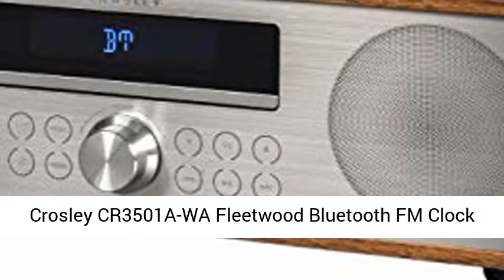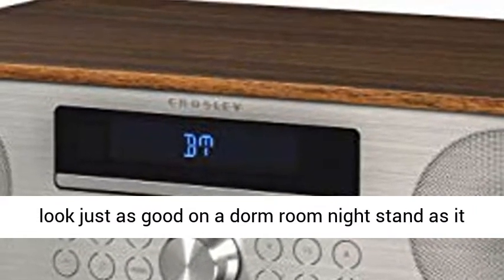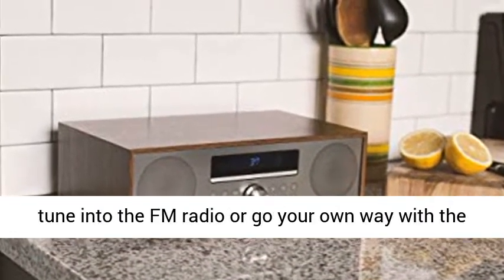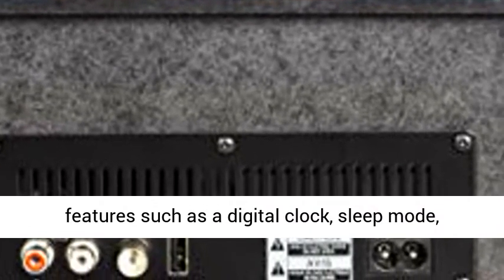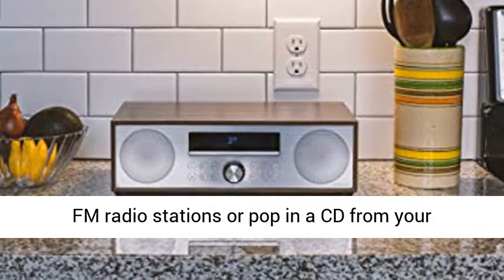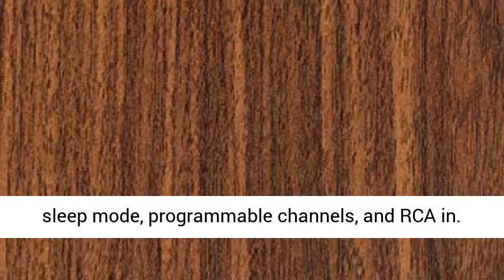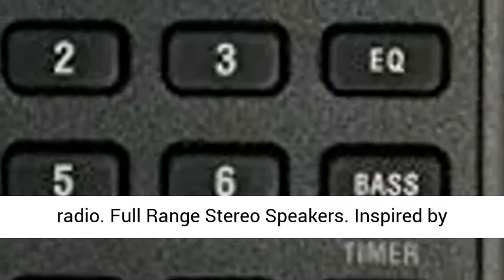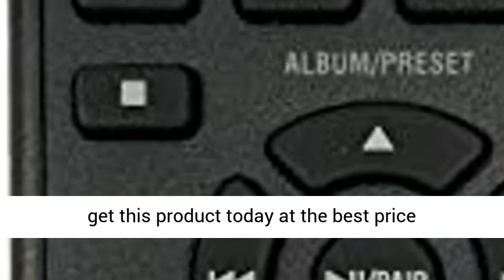Crosley CR3501A-WA Fleetwood Bluetooth FM Clock Radio and CD Player Walnut Overview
👉⬇ Click here for the best price:

Inspired by 1970's rock music with rich wood grain and brushed aluminum
Use the digital tuner for your favorite FM radio stations or pop in a CD from your collection
Bluetooth receiver allows to stream your digital playlist to the full-range stereo speakers
Tweak the sound to your liking with the built-in equalizer; remote control included
Additional features include digital clock, timer, sleep mode, programmable channels, and RCA in